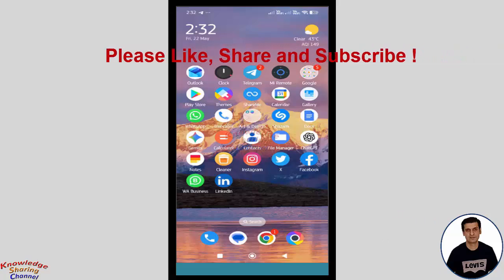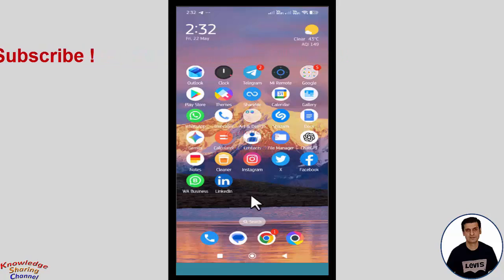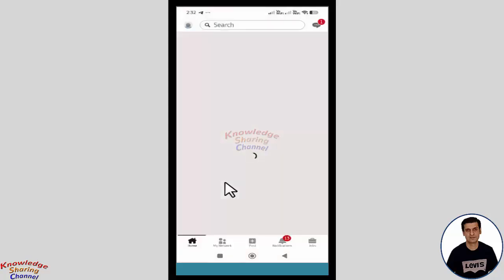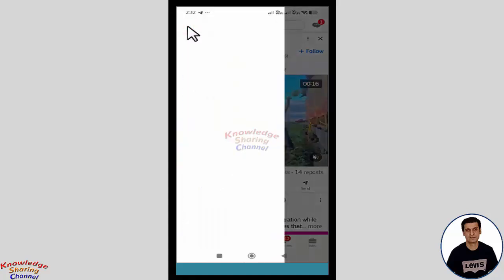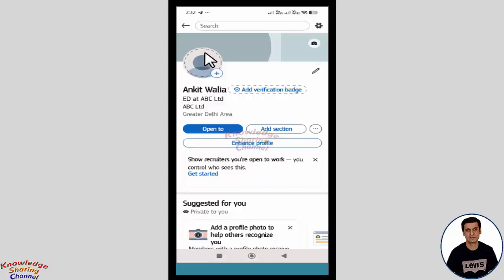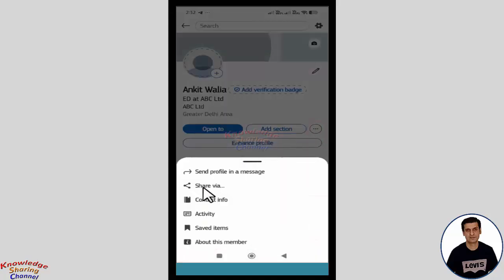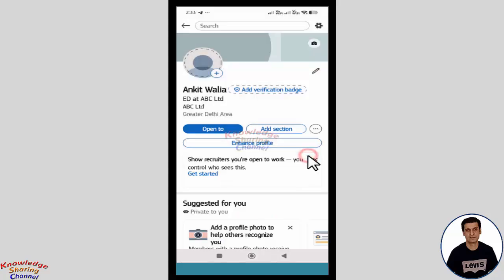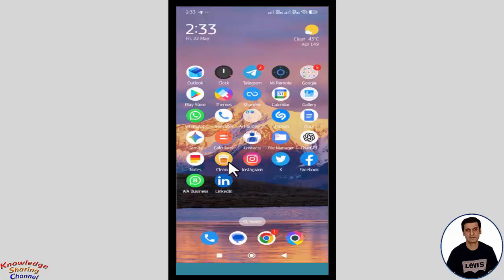How do I get my Linkedin Profile Link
In this video we have shown How do I get my Linkedin Profile Link Step by Step